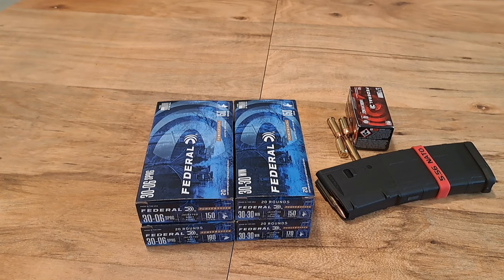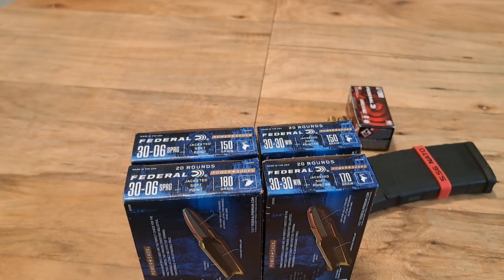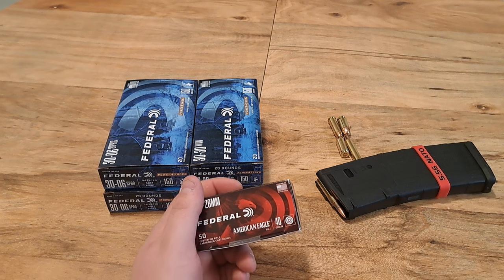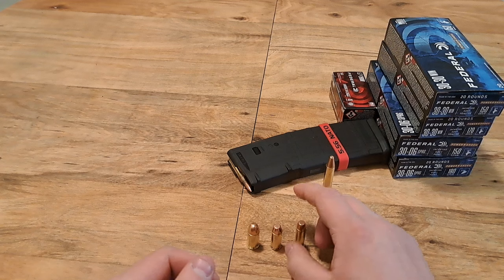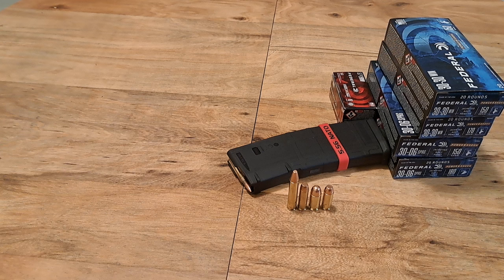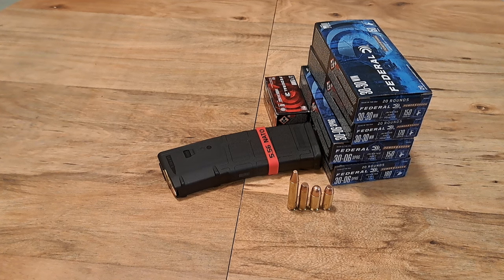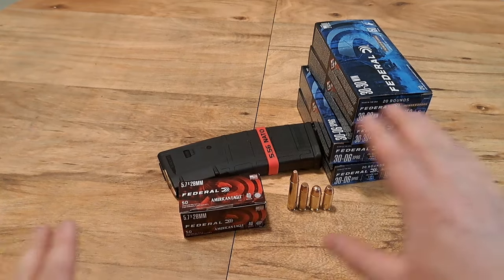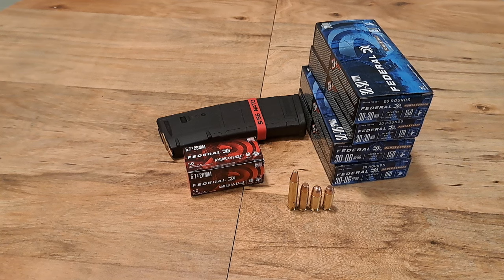2024 Ammo Shortage? Maybe! I'm Stocking up!